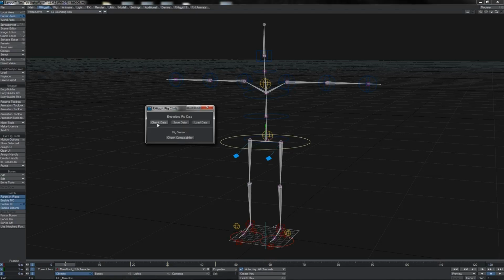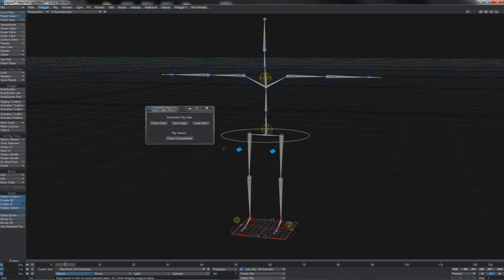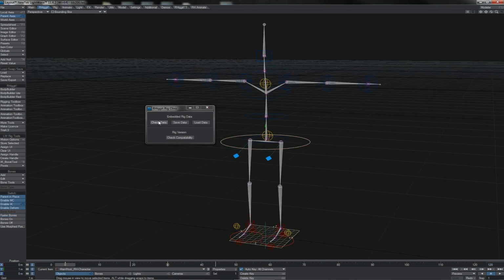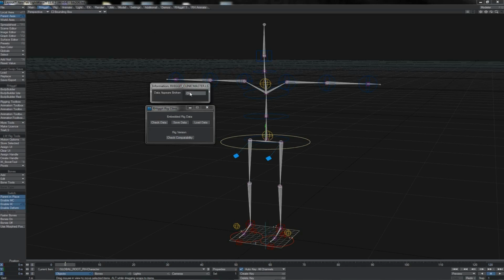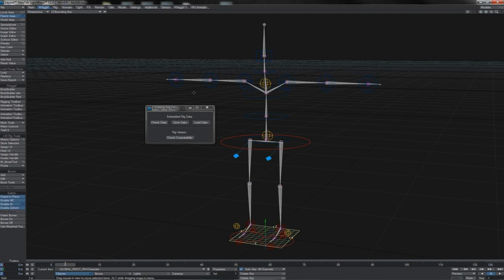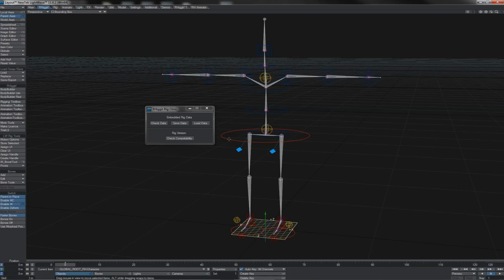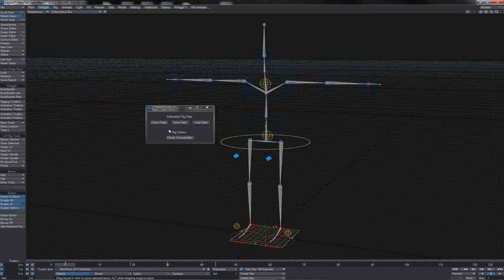Lightwave 3D - Rhiggit - Clinic Data